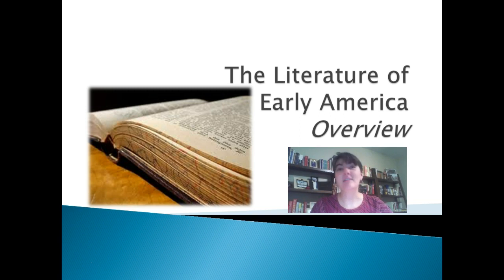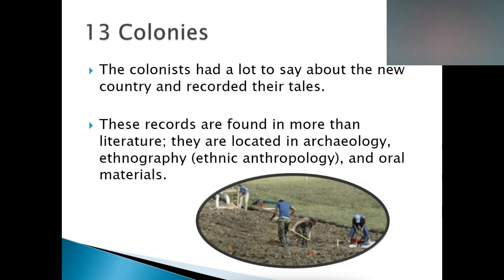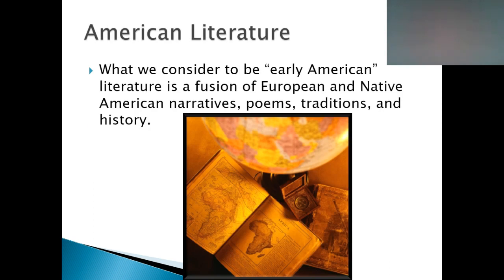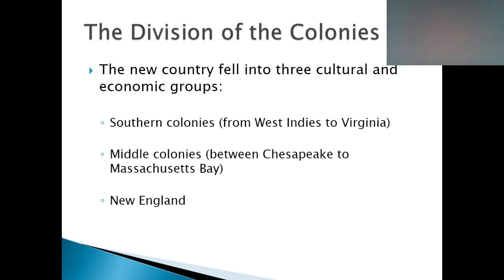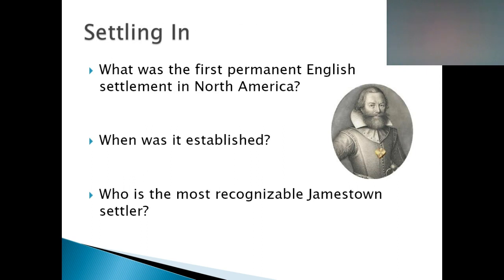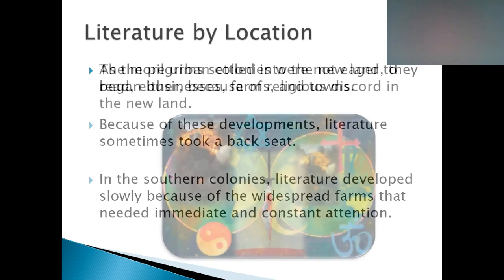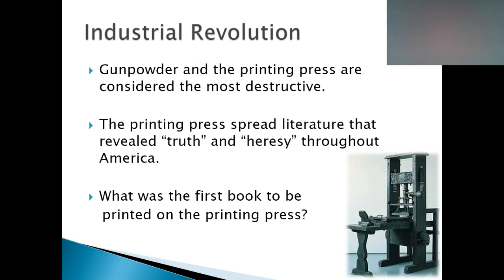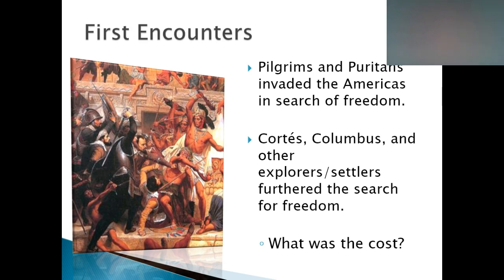241 16 Wk Week 1